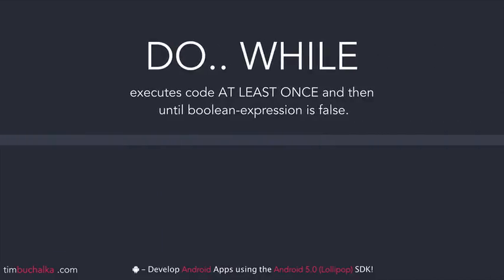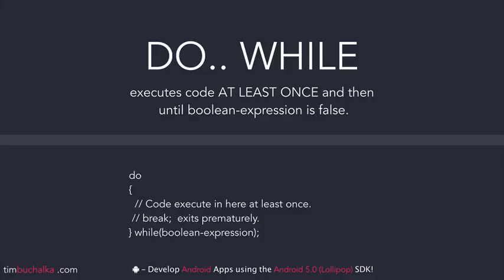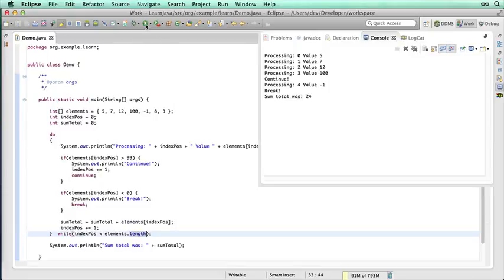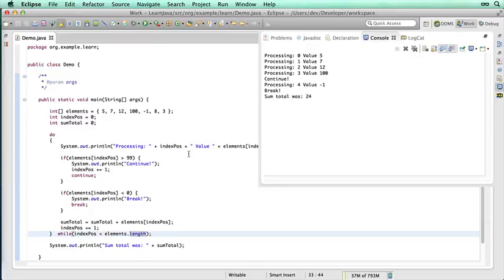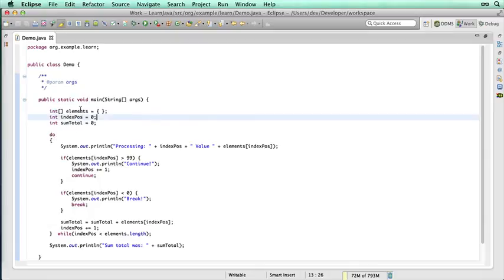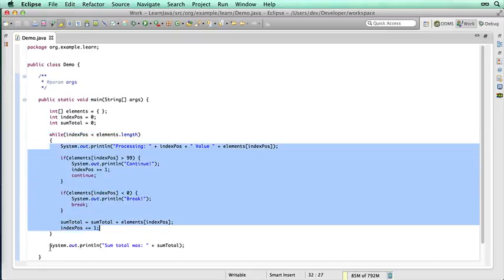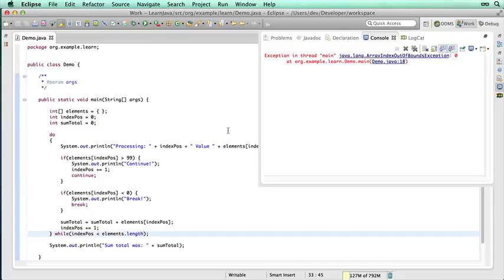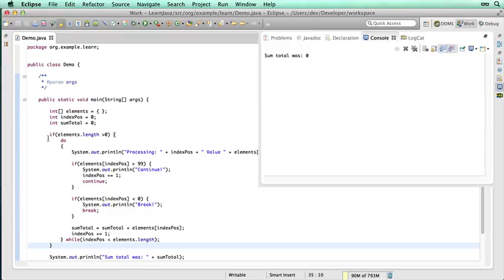Android Tutorial Learn Android Lollipop Development Create Java Android Apps Skillfeed 45